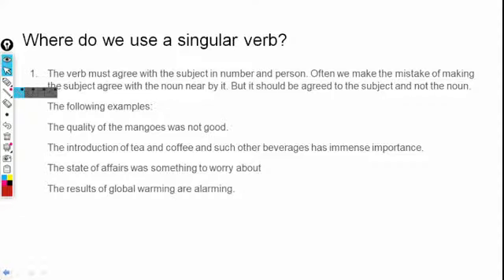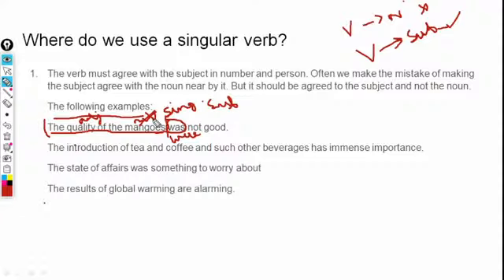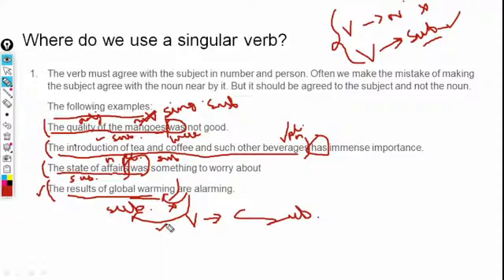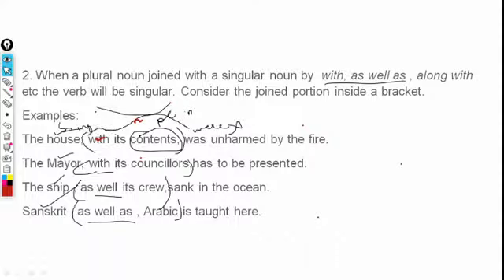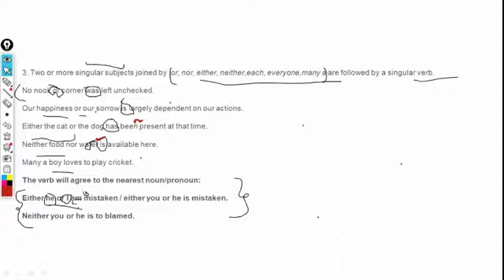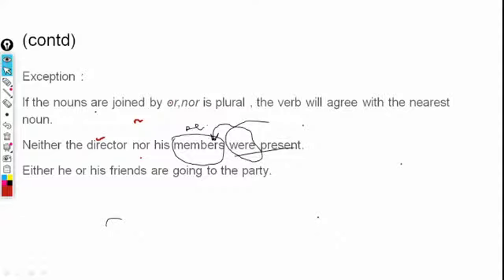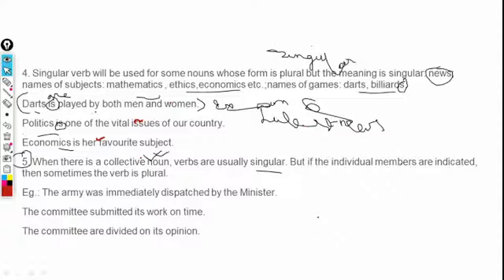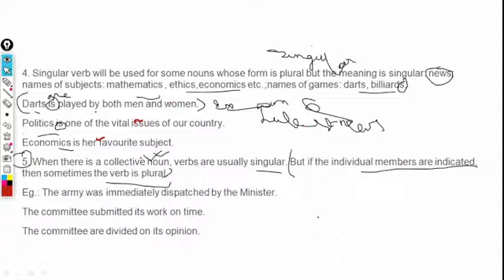SUBJECT VERB AGREEMENT : BASICS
KNOW WHERE DO WE USE SINGULAR VERBS . BEST FREE ENGLISH GRAMMAR LESSONS